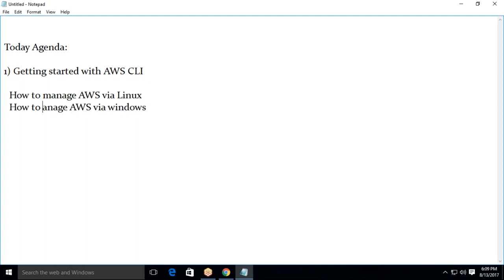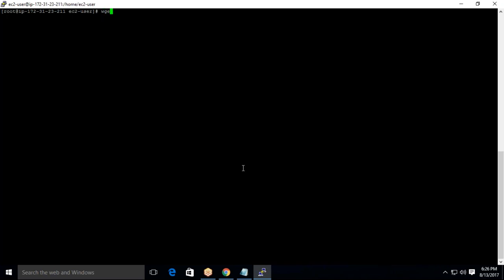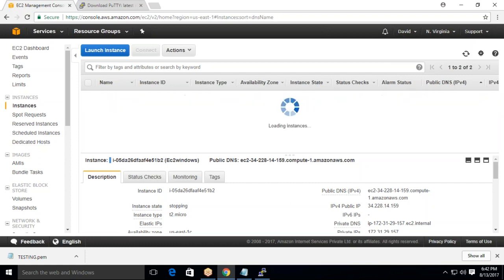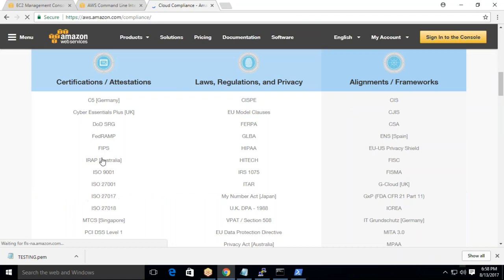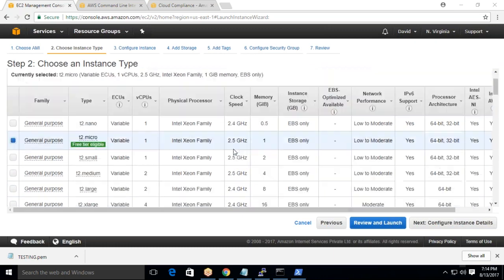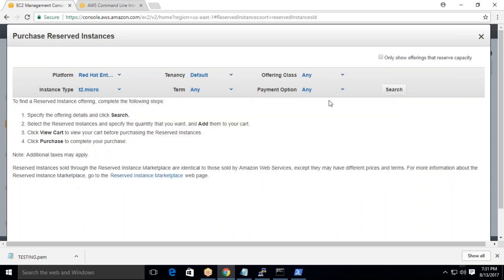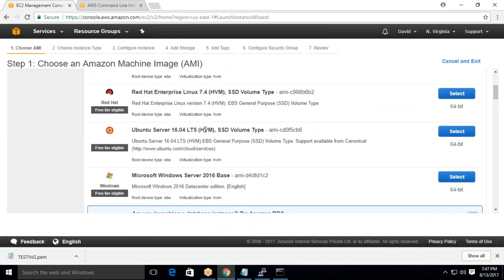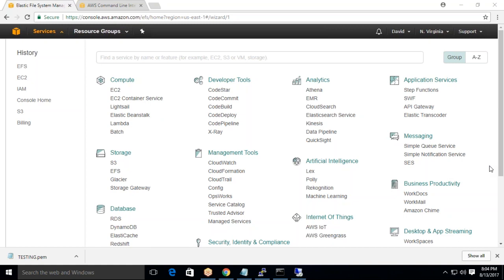AWS CLI Tutorial: How To Install AWS Command Line Interface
This “AWS Command Line Interface” video by Cloud Guru will help you understand how to access and manage AWS Services using AWS CLI. The below topics have been covered in this session:

1. Introduction to Amazon Web Services
2. What Is AWS CLI?
3. Getting started with AWS CLI
4. Demo on AWS CLI

Let's see how can we set up and configure AWS Command Line Interface (CLI).

Step 1: Install AWS Cli Tool:

Step 2: First install PIP

python get-pip.py --user
export PATH=~/.local/bin:$PATH
source ~/.bash_profile

Step 3: Install AWS Cli

pip install awscli

Step 4: Configure AWS Cli

Perquisite: you need to have your Access Key and Secret Access Key, if you don't have one follow the below steps otherwise skip that part.

Step 5: Create Access Key

Login to AWS Console
Under your IAM name choose 'My Security Credentials'
My Security Credentials
Click on Access Keys, create new one and save the Secret Access Key as you no longer going to have access to it anymore.

Step 6: Create Access Key

Go to your EC2 again and run 'awsconfigure'
Put both Access and Secret Key
Choose your region or leave it empty for default
You can run simple commands like 'aws ec2 describe-instances' for testing.

Step 7: (Additional Step for Troubleshooting)

If you are getting errors like:

An error occurred (AuthFailure) when calling the DescribeInstances operation: AWS was not able to validate the provided access credentials

Or

An error occurred (UnrecognizedClientException) when calling the DetectLabels operation: The security token included in the request is invalid.

You can confirm the keys by checking the configuration in below path

vi ~/.aws/config

It should look similar to

[default]
region = us-west-2
aws_access_key_id = AKI
aws_secret_access_key = Isx8

You can also try debug mode

aws ec2 describe-instances --debug

In some cases the server time should be synced, so be sure that you have ntp and it's on

yum install ntp
systemctl start ntpd
ntpstat

Lastly try again running 'aws configure' and see the output which shows the last 3 characters if matching your keys.